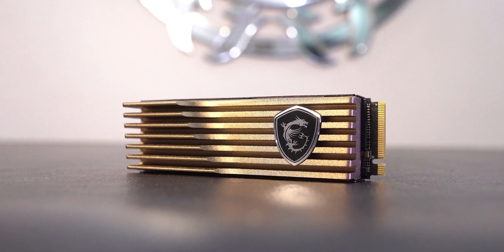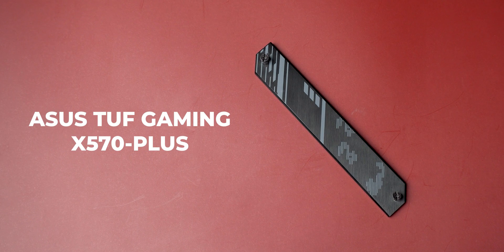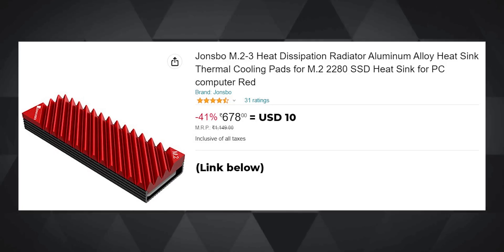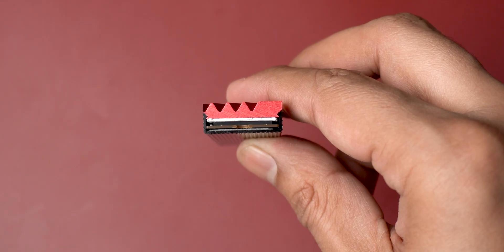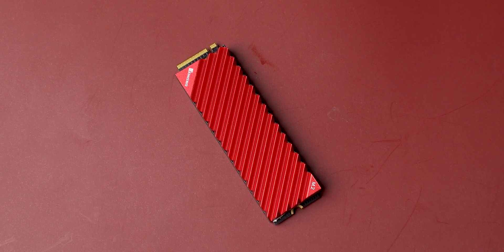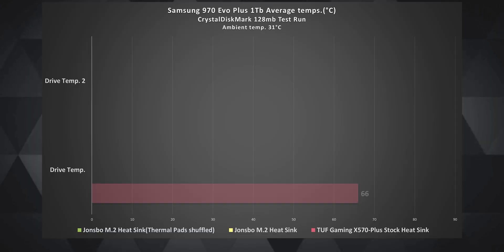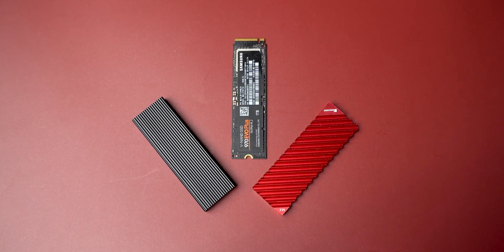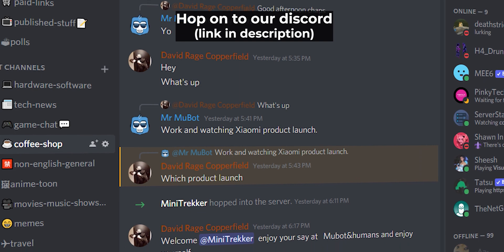Can a budget M.2 heatsink save a hot SSD? ft. Jonsbo M.2 Heatsink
I checked if the Jonsbo M.2 Heatsink was really necessary to cool down my primary storage drive - Samsung EVO 970 Plus, which consistently has pretty hot thermals.
🛒Amazon India (Red) (Grey)
🛒Amazon US
🛒Amazon UK

0:00 Hot & Cold SSDs
0:20 The problem
1:10 The solution
1:48 Installing the M.2 heatsink
2:26 Testing the new heatsink
3:27 Sigh